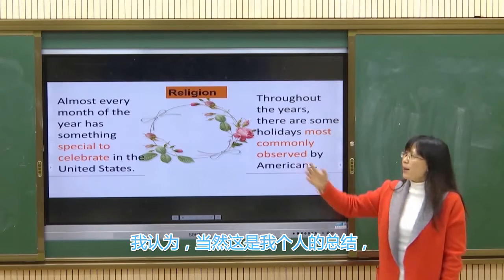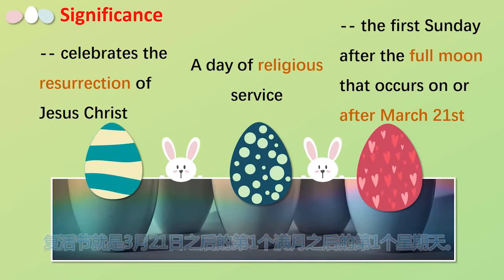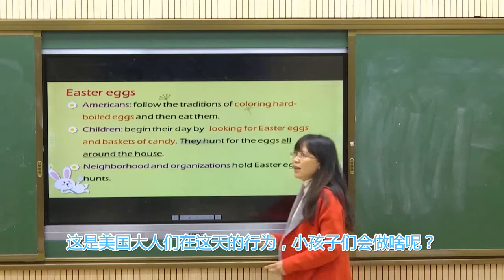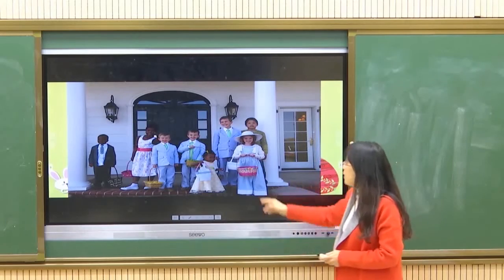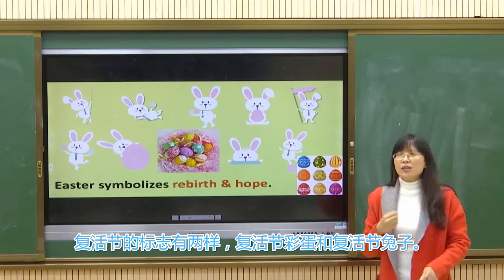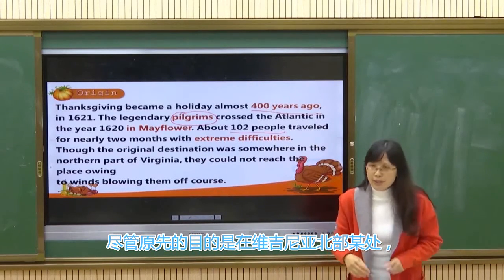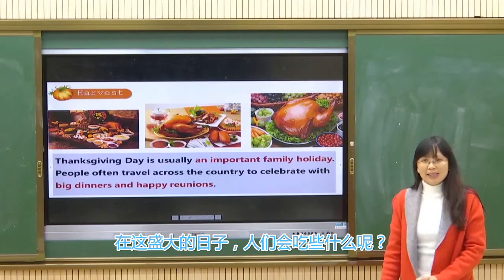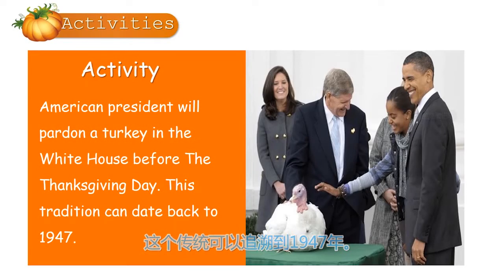3 2 美国节日